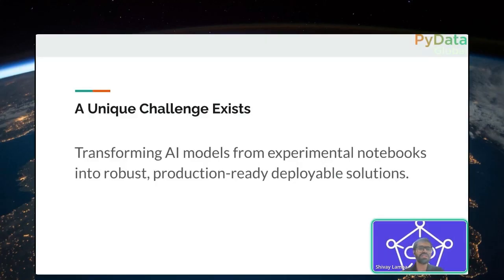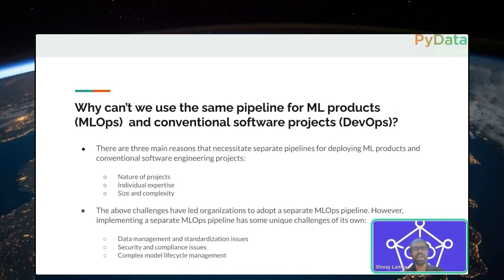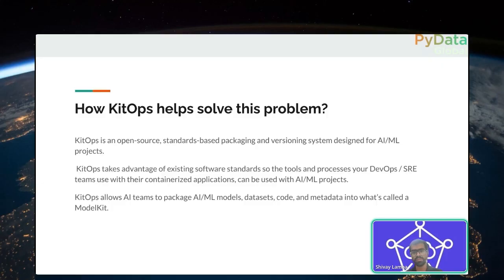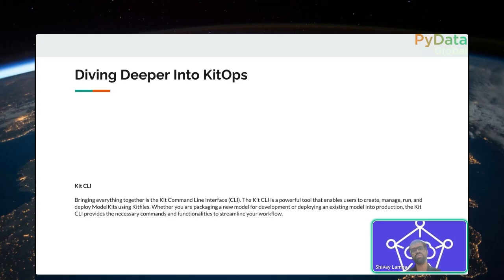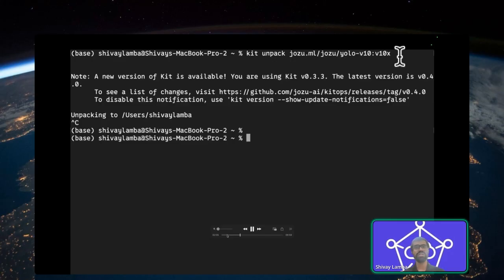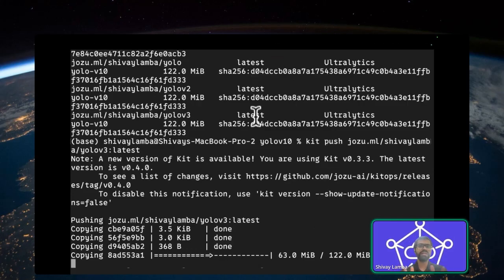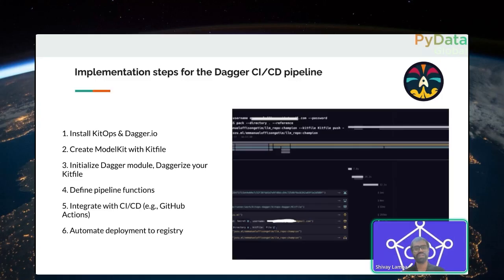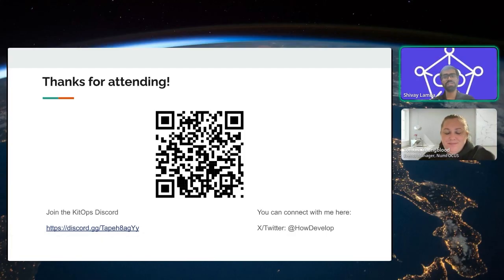Shivay Lamba - Streamlining AI development and Deployment with KitOps | PyData Global 2024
As organizations increasingly integrate and adopt AI and machine learning internally, the challenge of maintaining separate pipelines for ML-powered systems and conventional software makes it difficult for DevOps teams to maintain these separate pipelines. This talk explores a unified approach to DevOps and MLOps, demonstrating how existing DevOps pipelines can be transformed into efficient MLOps pipelines using ModelKits with KitOps

We'll begin by examining the reasons behind the traditional separation of DevOps and MLOps pipelines, including differences in project nature, required expertise, and the size and complexity of artifacts. We'll then delve into the challenges posed by separate pipelines, such as increased costs, coordination difficulties, and accumulating technical debt. Thus the attendees will learn how to leverage open source tooling like KitOps to create a unified pipeline that accommodates both traditional software and ML-powered projects, ultimately leading to more efficient and cost-effective operations.

00:00 Welcome!
00:10 Help us add time stamps or captions to this video! See the description for details.